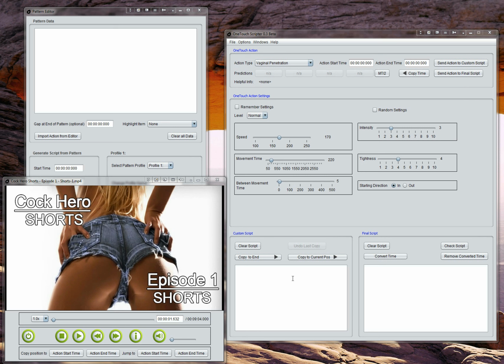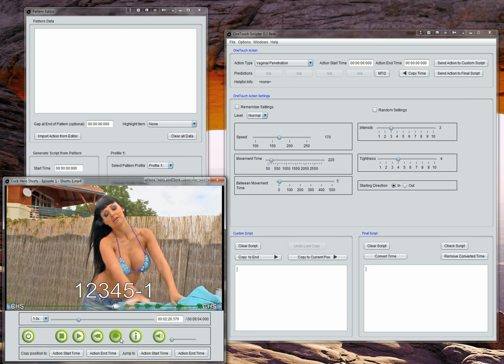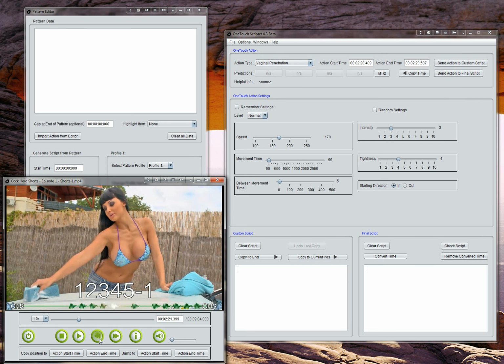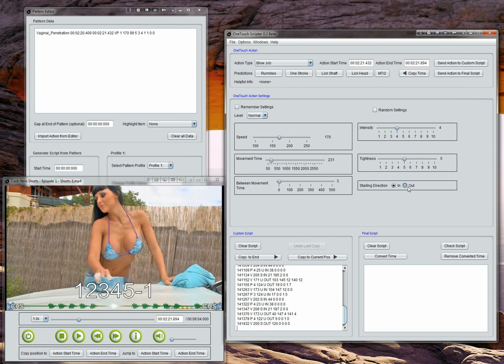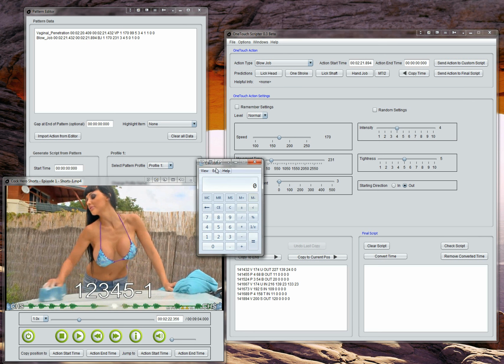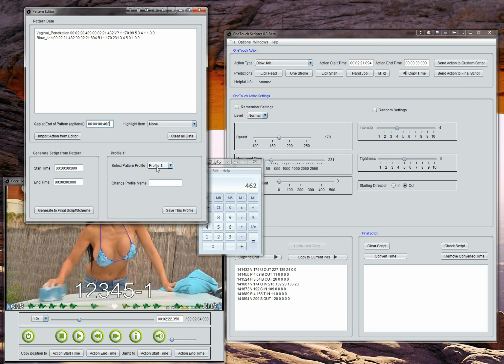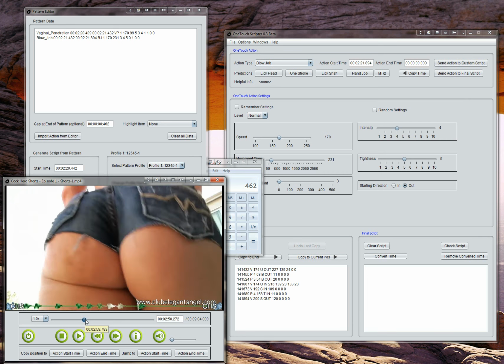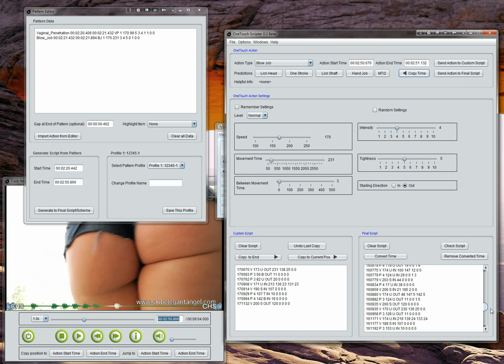OneTouch Scripter Pattern Editor Video Tutorial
This video shows how to use the Pattern Editor in OneTouch Scripter.